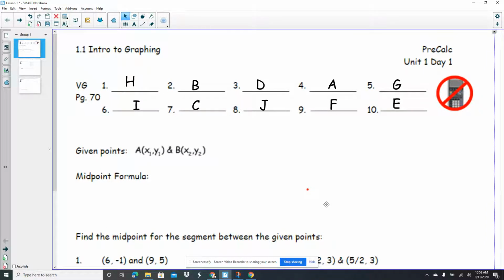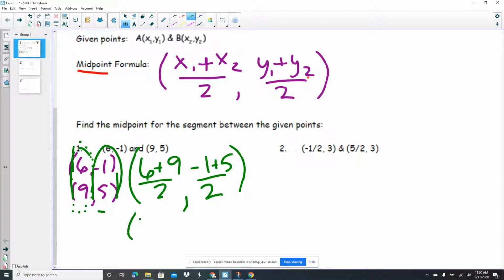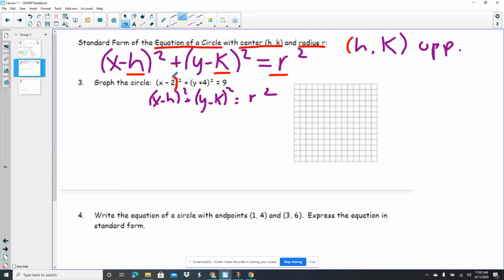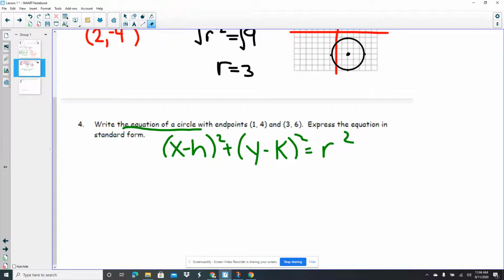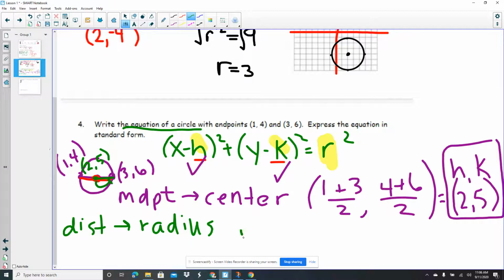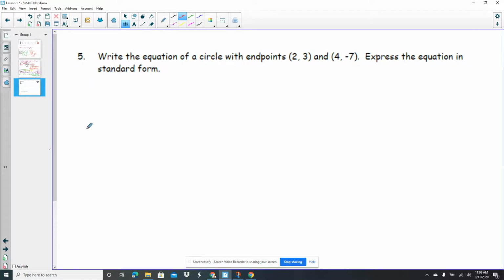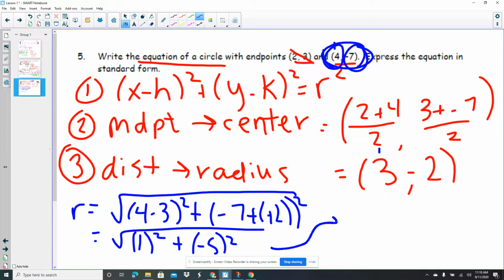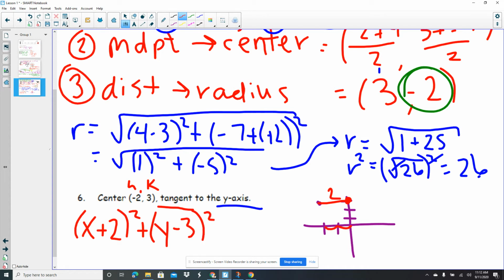PreCalc Unit 1 Lesson 1